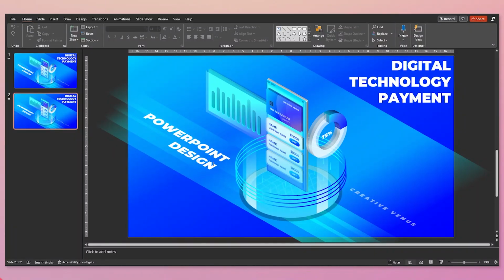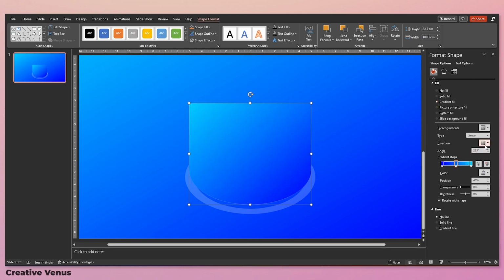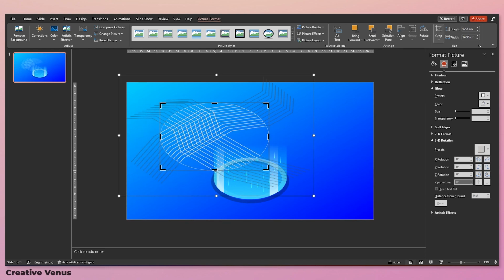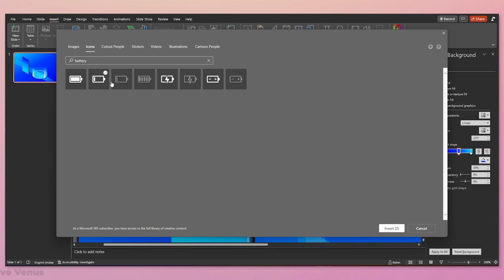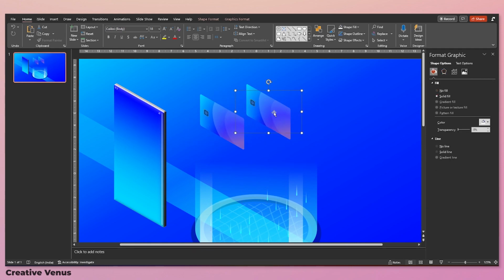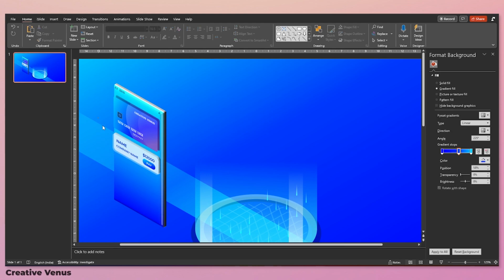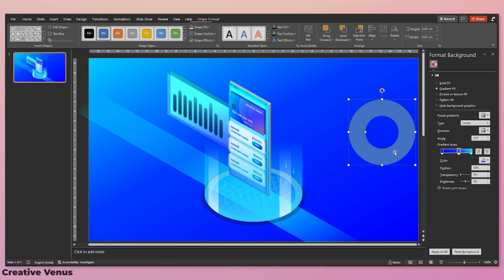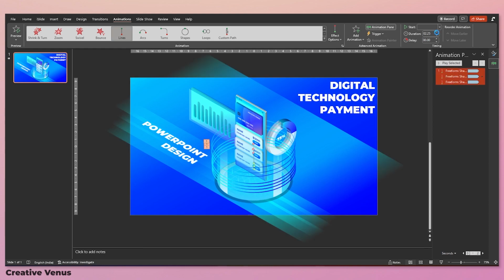3D Isometric Tech Design for Business Pitch Decks | A Complete Tutorial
ABOUT THIS VIDEO:
This design is created using Microsoft Office365 PowerPoint PPT. Watch this video till the end to learn completely.